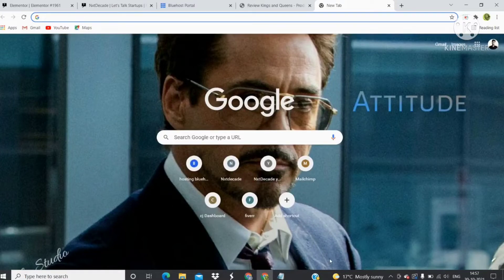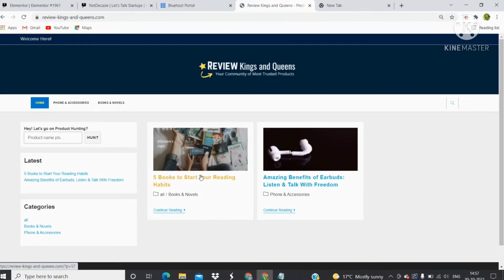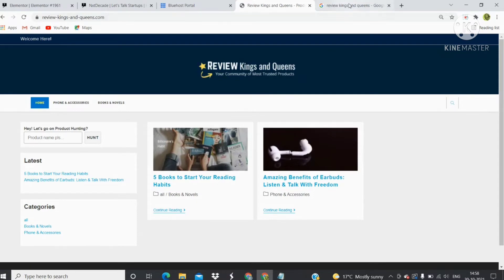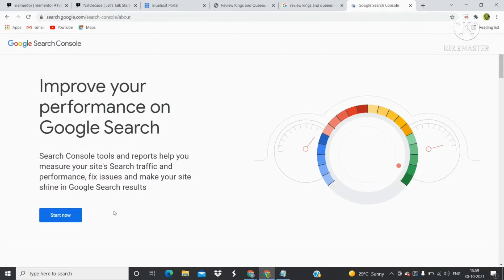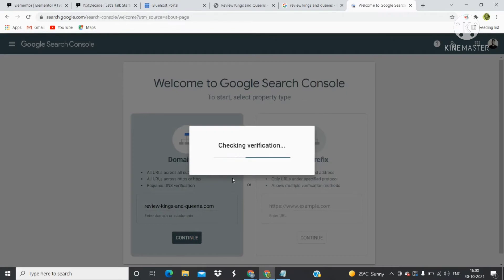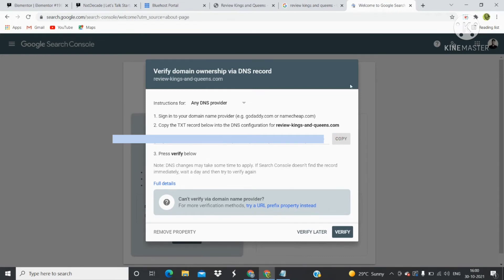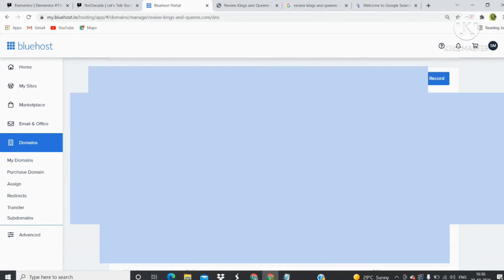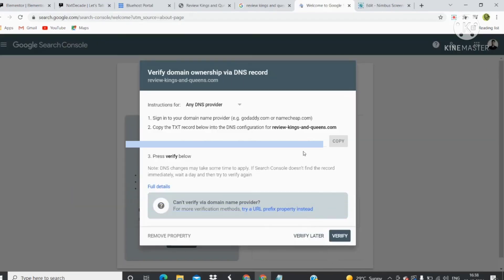How to verify website Ownership for Google Search console setup [Bluehost]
To setup Google search console, you need to verify the ownership to the Google. This can be done in different ways, but I have mostly found the TXT record as the most convenient way to verify ownership for website.

2. Click on start now
3. Enter domain name, press continue.
4. Copy the TXT record
4. Go to your Bluehost, then Domains, then DNS, and add TXT record.
5. Paste the record and Save it
6. Click on verify, (this may take 2-3 minutes)

and, your ownership for Google search console is verified with DNS record.